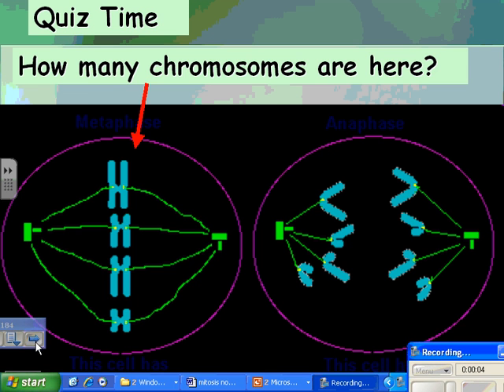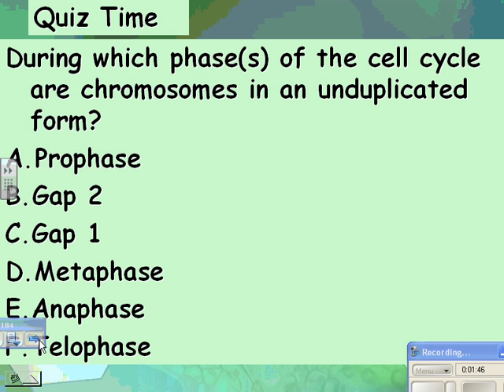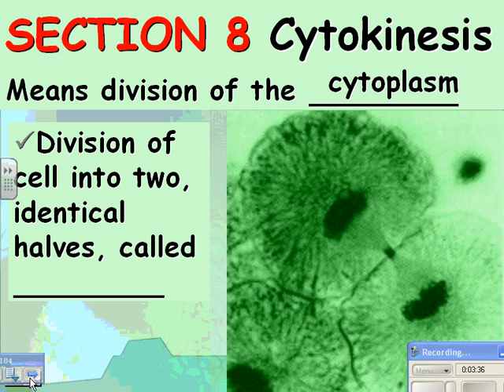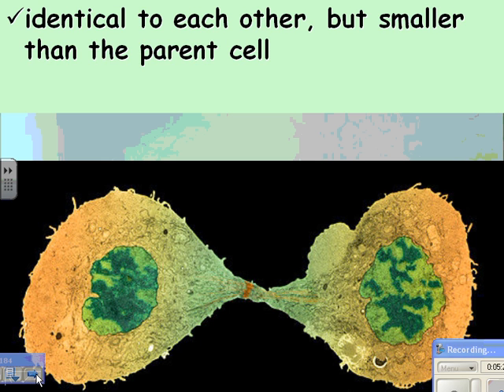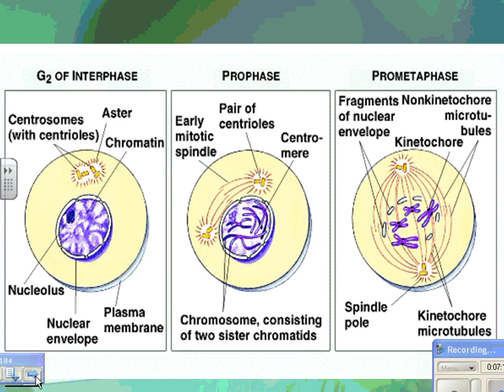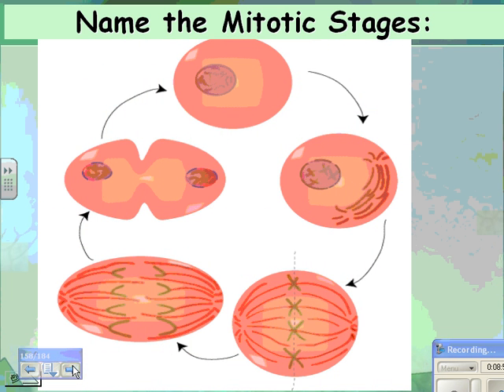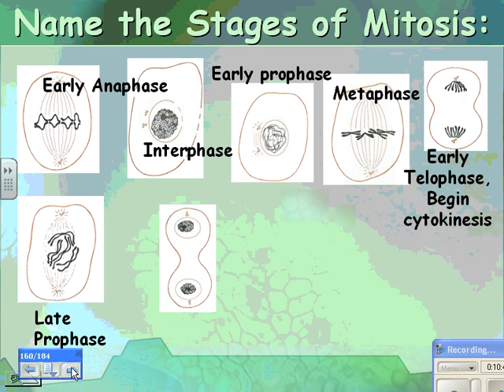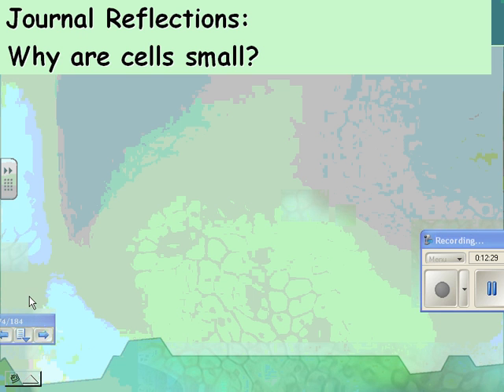2013 HN Cell Division 07 mitosis (part two)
Mitosis part two.